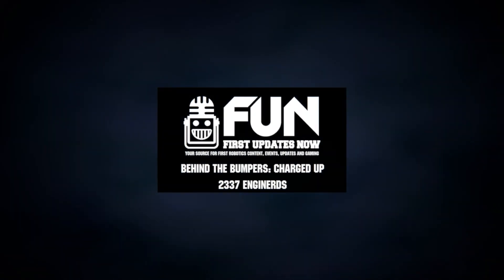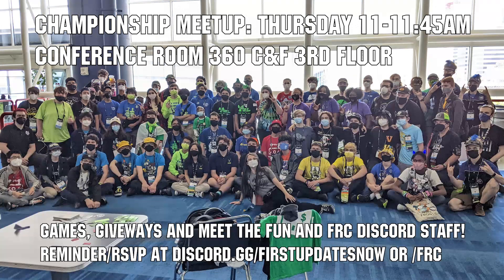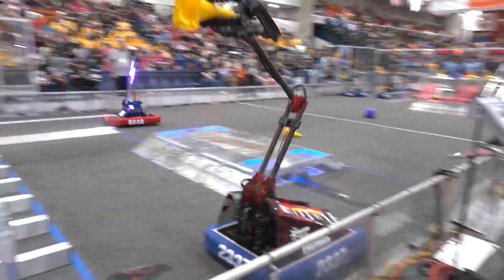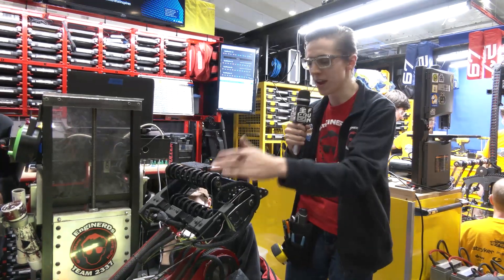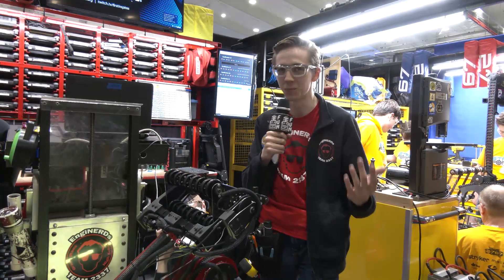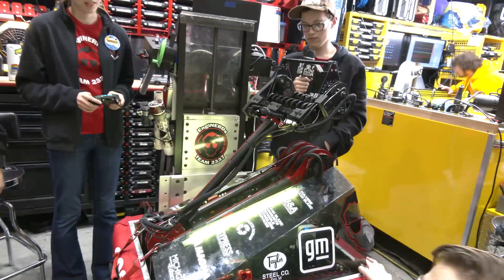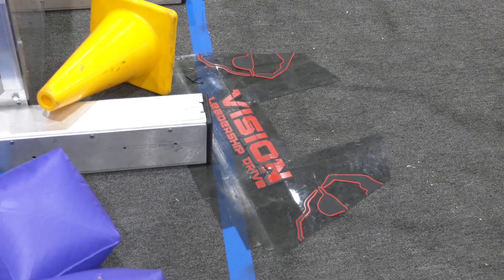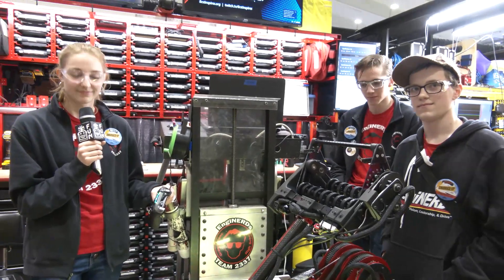Behind the Bumpers | 2337 EngiNERDs | Charged Up Robot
2337 EngiNERDs is coming in to worlds as a strong contender with a complete package of a robot. Low CoG, wrench tensioners, a killer arm and vision system really show off how great their Charged Up robot is on Behind the Bumpers.